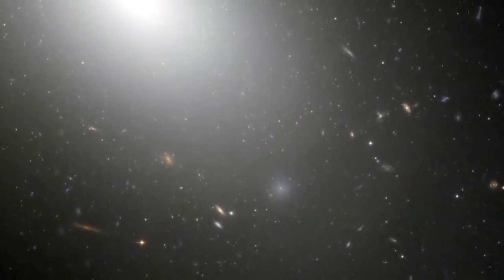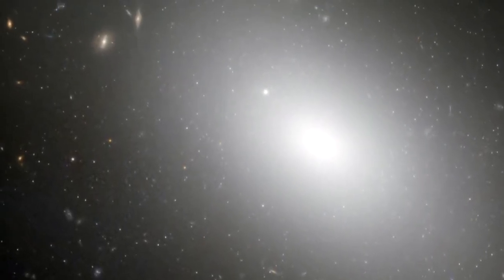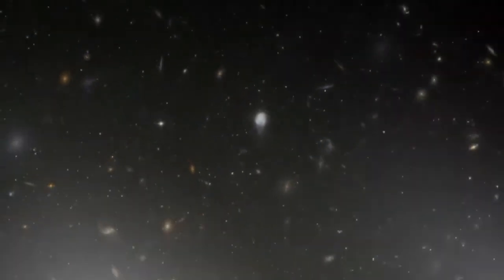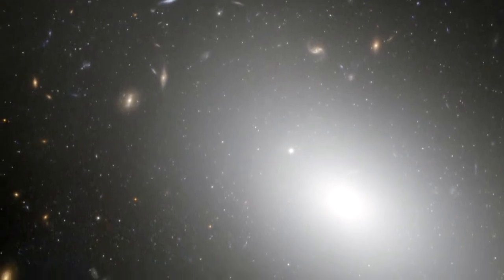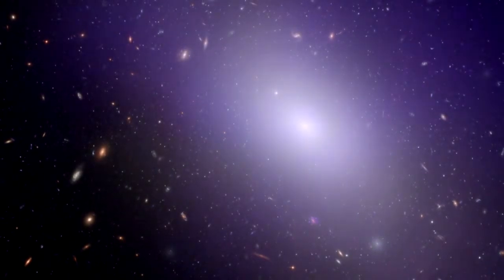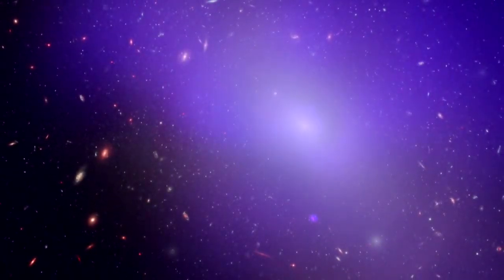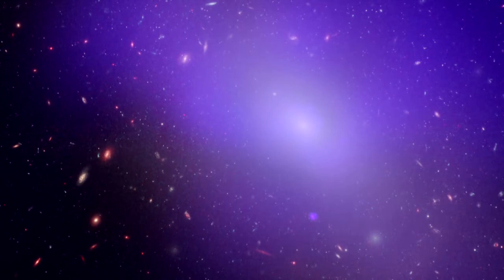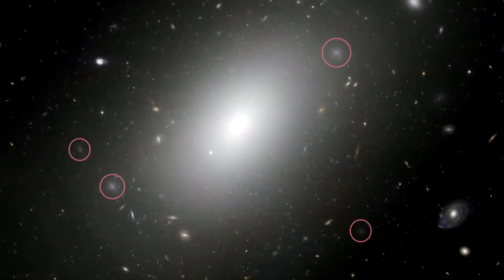Hubble Cast - NGC 1132 - Galactic Cannibal